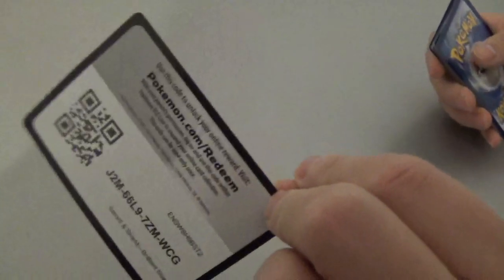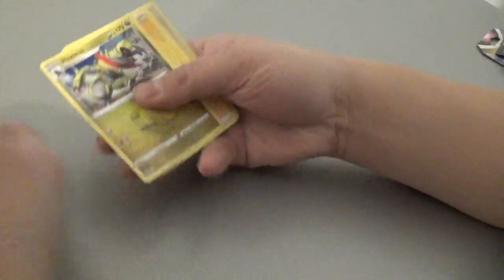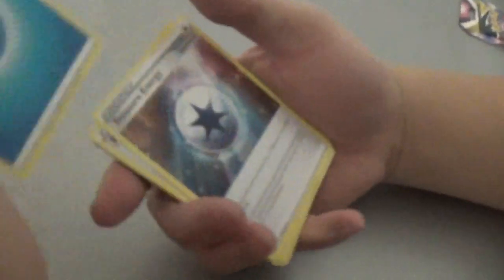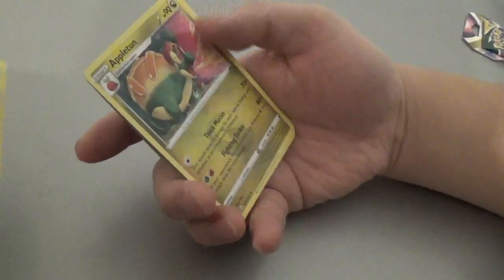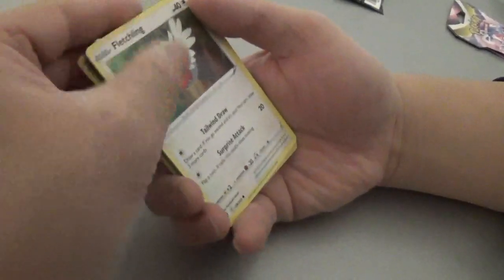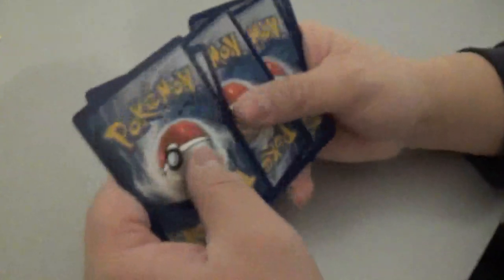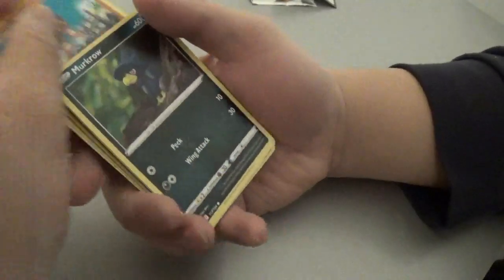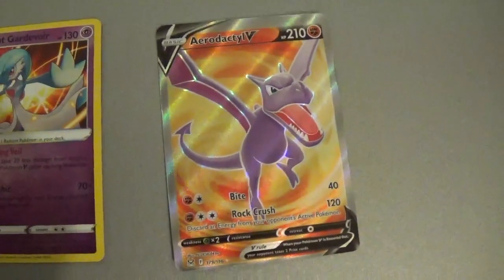I open up 1 pack of Brilliant Stars one pack of Lost Origin and 2 packs of Evolving Skies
Today I open up 1 pack of Brilliant Stars one pack of Lost Origin and 2 packs  of Evolving Skies